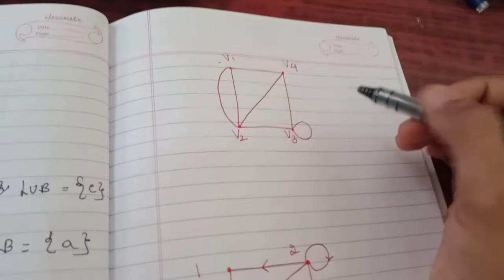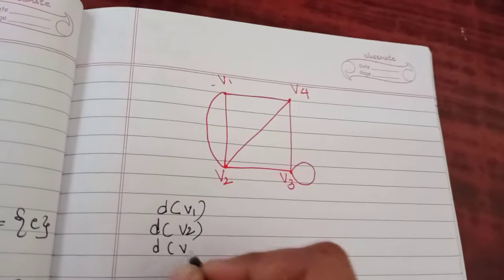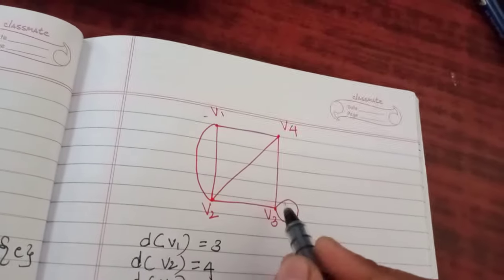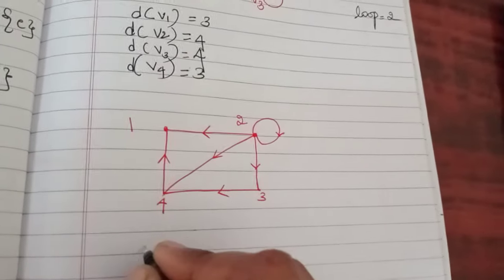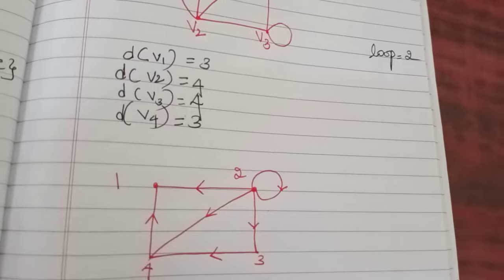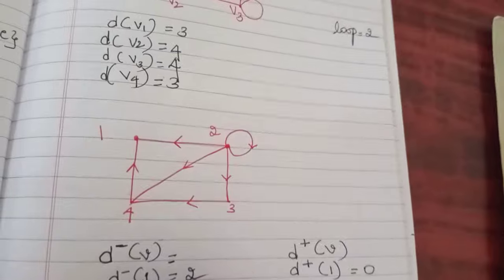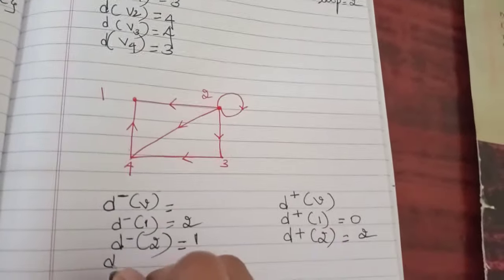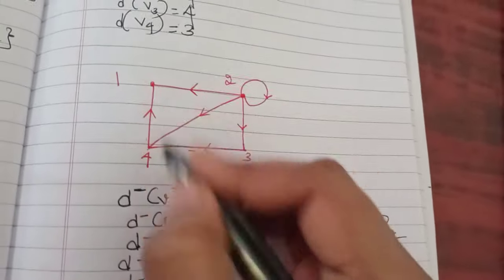INDEGREE AND OUTDEGREE